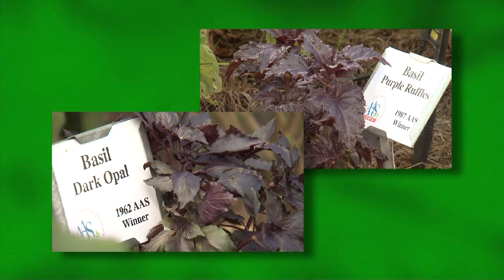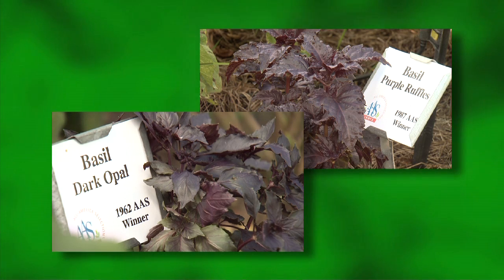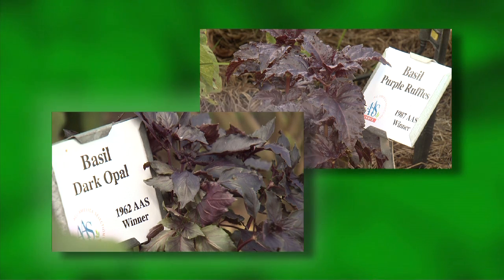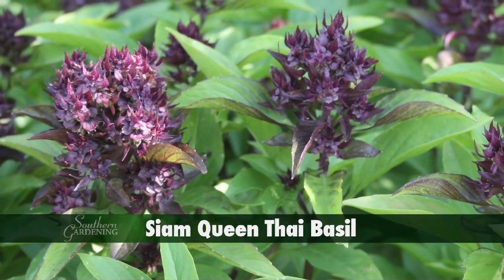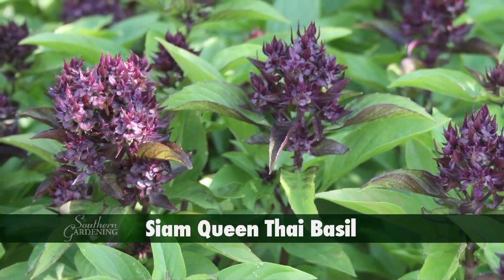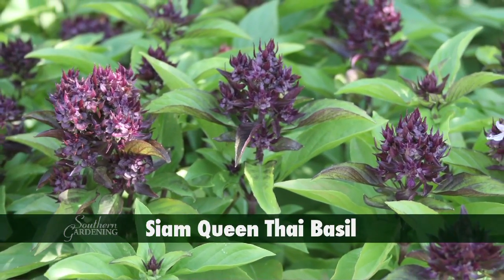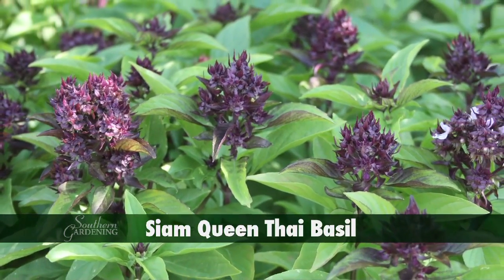All-America Selections, Southern Gardening, Sept. 9, 2012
Home gardeners are always looking for information on how plants may perform in their home landscapes. All-America Selections provides good information based on the premise of nationwide trials for local success. The South Mississippi Branch Station in Poplarville is an All-America Selections evaluation garden. Many of the past winners are grown every year for landscape and garden enthusiasts. In the past Southern Gardening has featured the easy to grow New Look celosia with its bright red plumes and attractive burgundy foliage. There is another celosia selection called Fresh Look. These plants have bright chartreuse foliage that can brighten any garden setting.  Annual flowering vinca is always a good landscape choice because of the wonderful colors available. For 2012 Jams 'N Jellies has been introduced with a totally new color.  The flowers are a deep, dark purple and have a velvety appearance. The blooms appear nearly black, and have a bright white eye. With the interest in edible landscaping consider planting basil into your fall landscape. The purple leafed varieties are good choices . Purple Ruffles and Dark Opal have been around for a long time proving these selections have staying power. The Thai basil variety Siam Queen has gorgeous purple stems that contrast to the bright green foliage with beautiful purple flower heads. Picking landscape plants selected by groups like All-America Selections will help to make your landscape a winner. I'm horticulturist Gary Bachman for Southern Gardening.